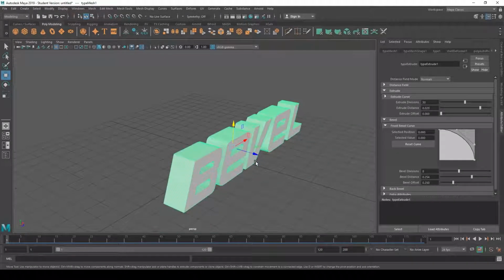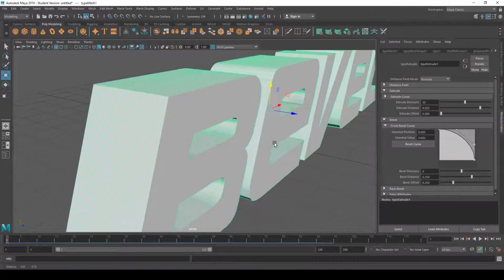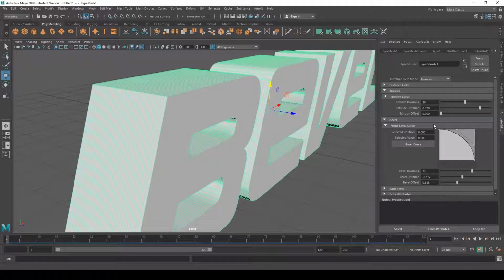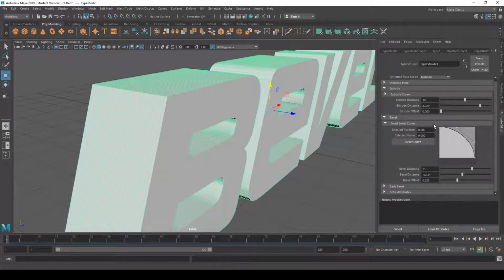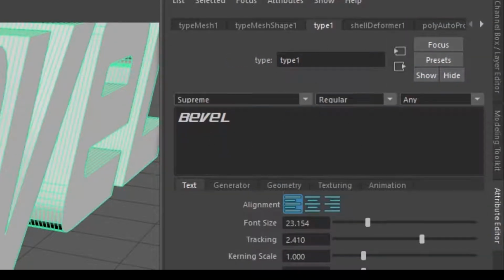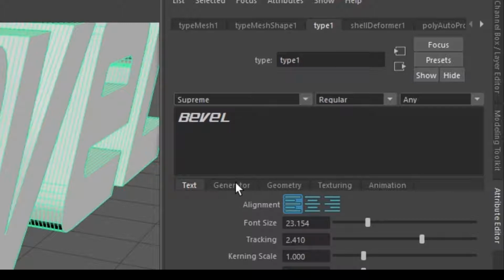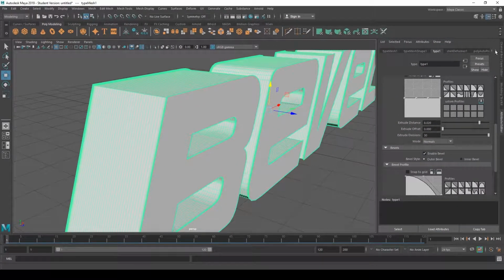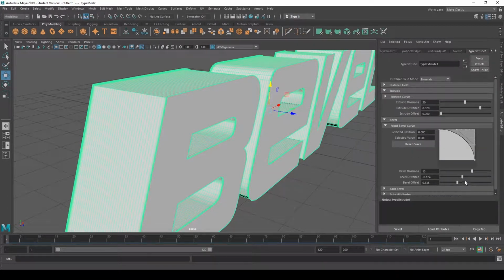How To Fix Bevel Not Working In 3D Text / 3D Type - AutoDesk Maya 2019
BGM